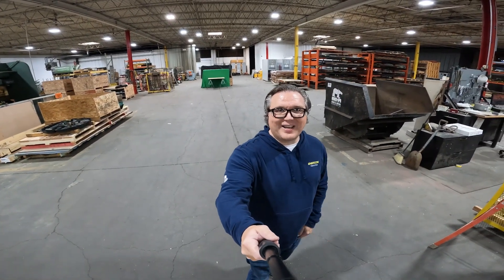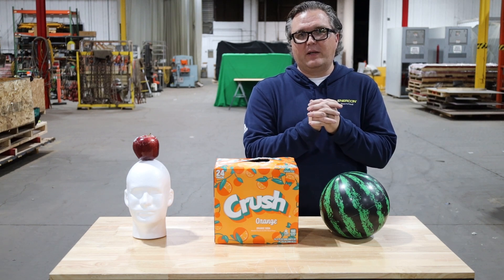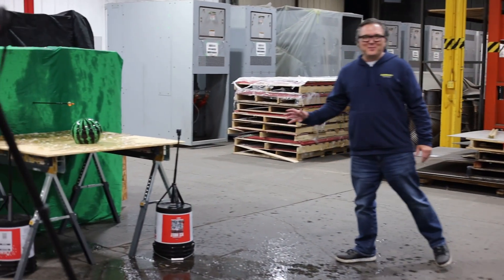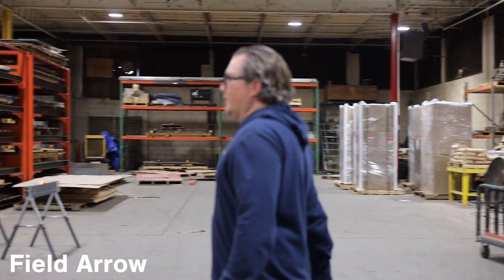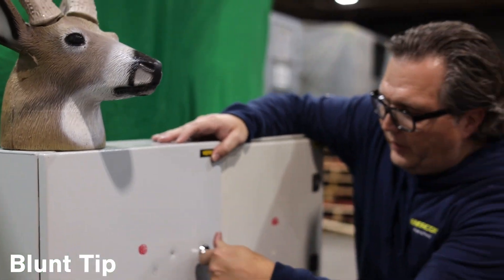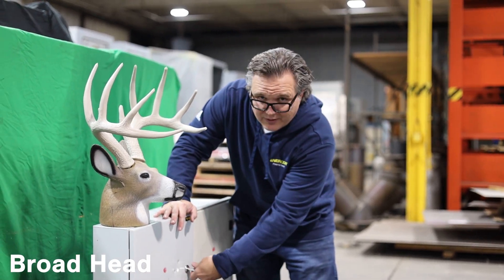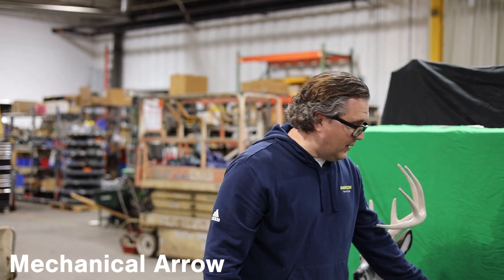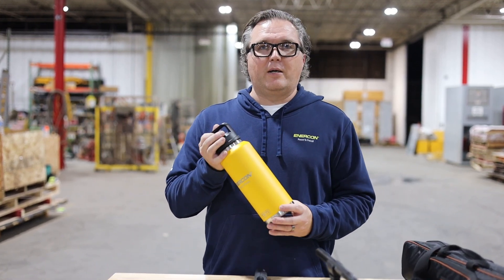Enercon Labs: Bow Hunting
Welcome back to Enercon Labs, where engineering meets extreme testing in the most thrilling ways! 🎯🏹🔥 In Episode 2, we're channeling our inner Rambo as we put NEMA rated enclosures to the ultimate test - using nothing but bows and arrows! 🏹